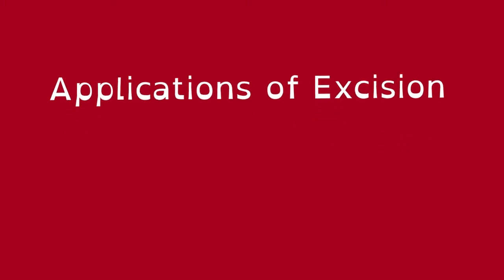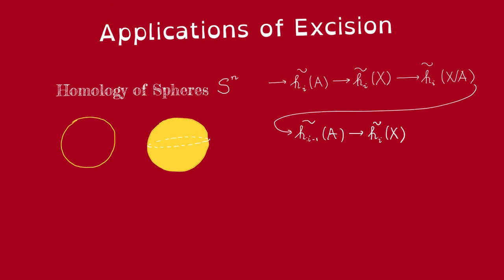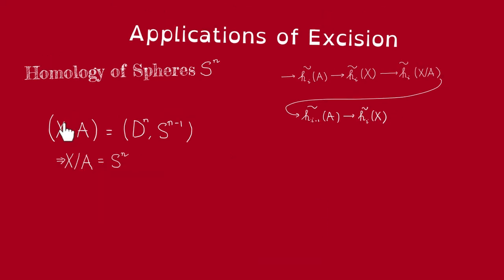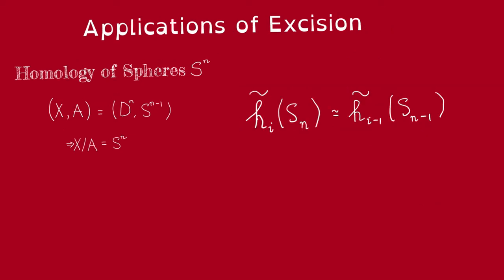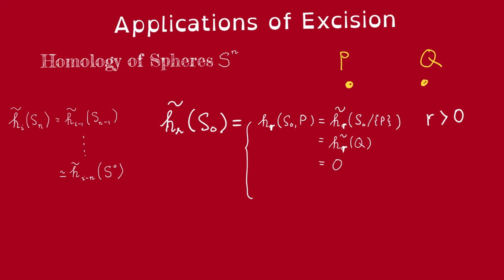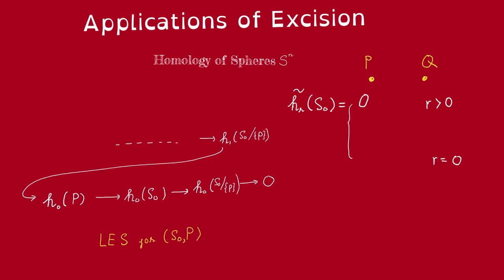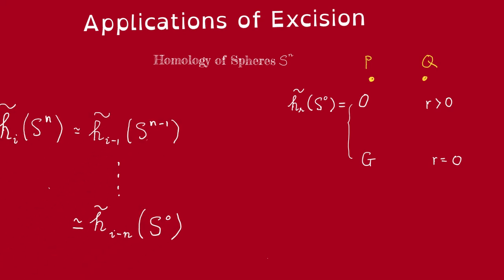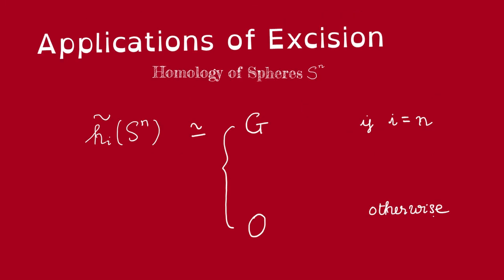Excision, applications (part 2)- Homology group of Spheres